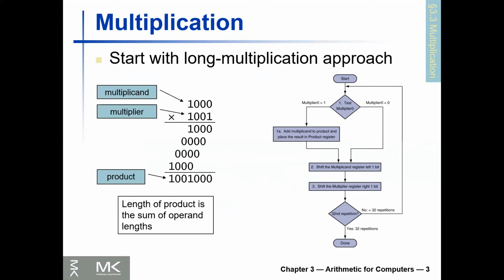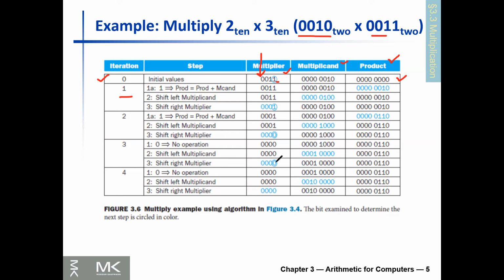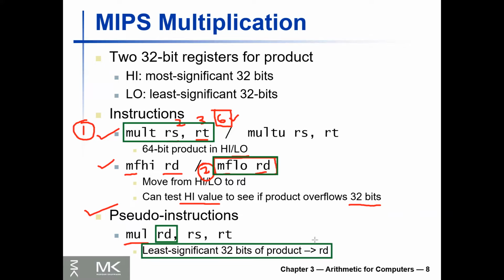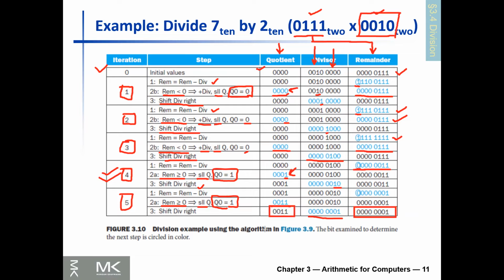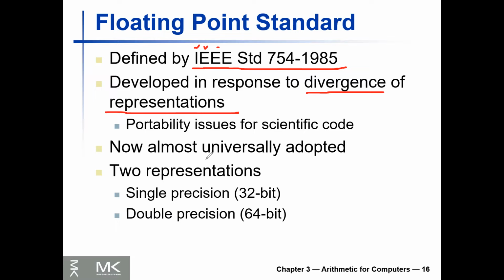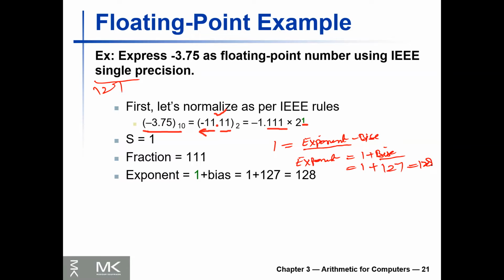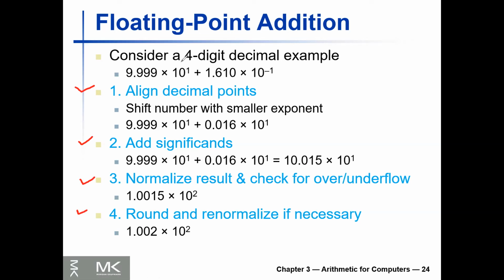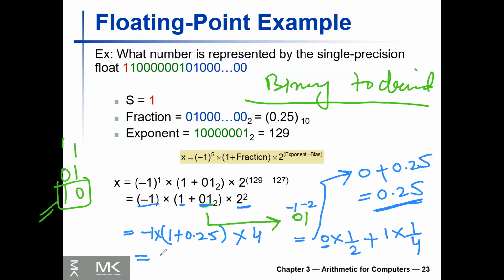CS414 Chapter 3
Computer Organization Course: Chapter-3_Arithmetic for Computers: This video will explain the representation of real numbers, arithmetic algorithms, hardware that follows these algorithms, and the implications of all this for instruction sets. These insights may explain quirks that you have already encountered with computers. Moreover, we show how to use this knowledge to make arithmetic-intensive programs go much faster.